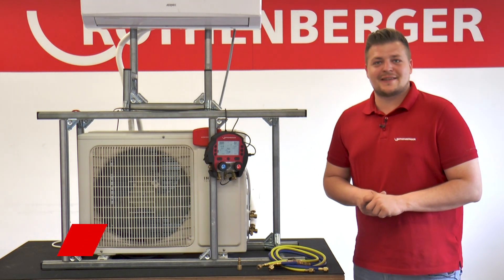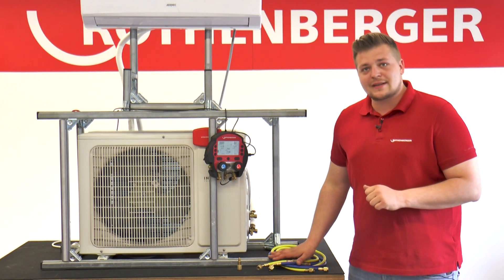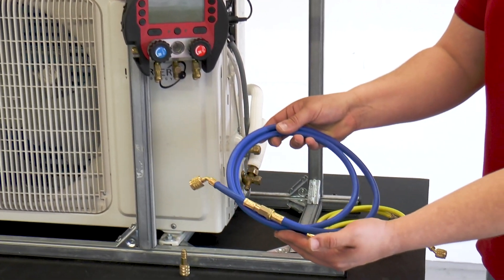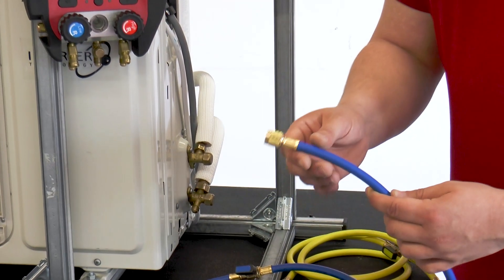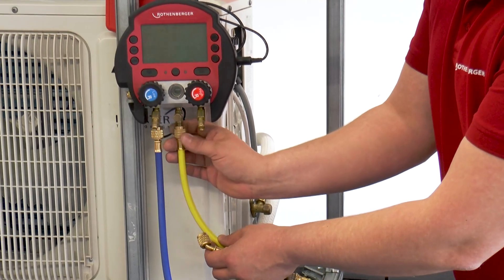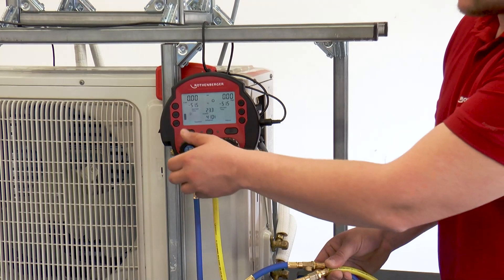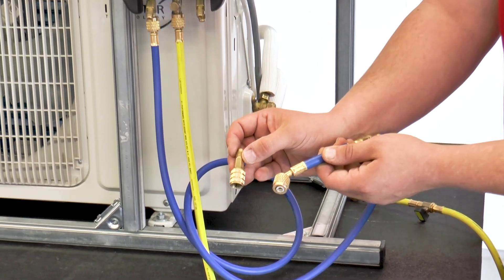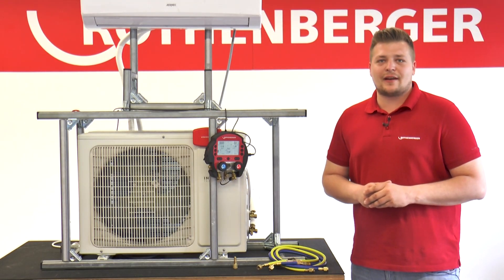ROTHENBERGER ACADEMY: How to properly connect the ROCOOL 600 to any air conditioning unit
In this ROTHENBERGER ACADEMY tutorial on the subject of refrigeration and air conditioning technology, we show you how to professionally connect the ROCOOL 600 installation aid to an air conditioning system. Which hose goes where and in which order do I proceed? You will learn this and more in this video. You can discover even more technical information and trainings in the ROTHENBERGER ACADEMY.